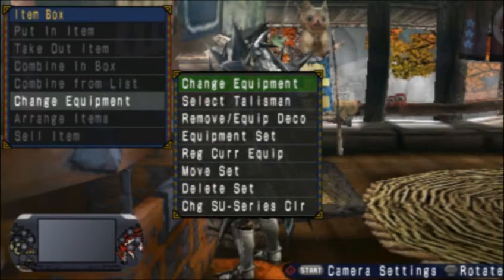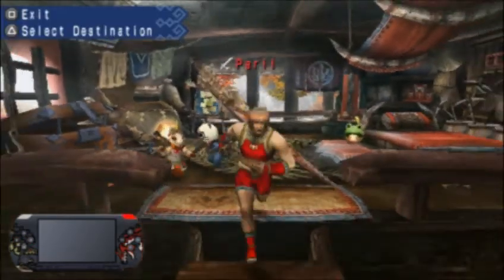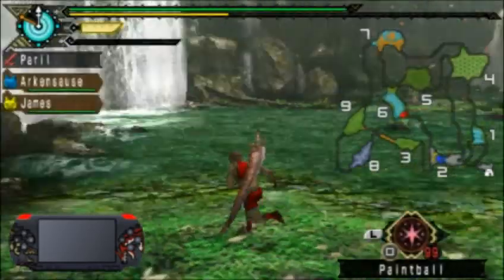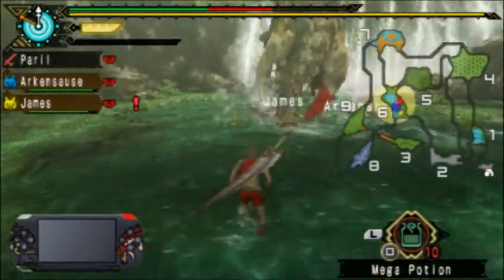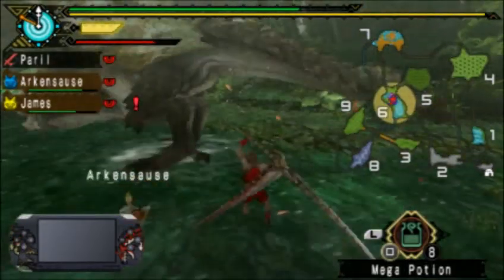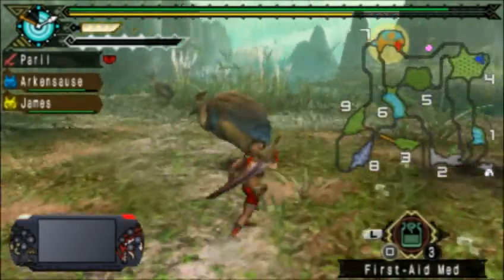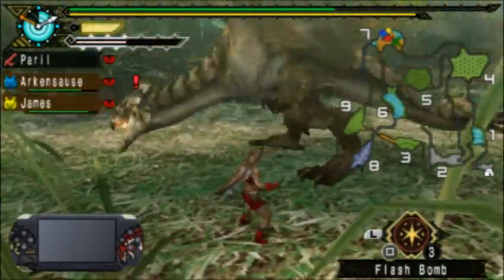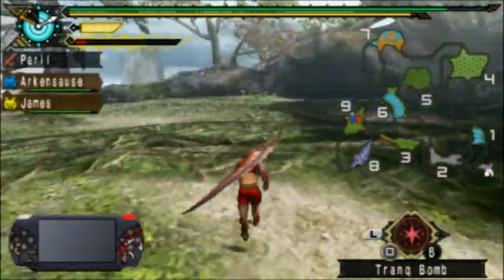Monster Hunter Portable 3rd - Rathian [Request]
Request to do a Rathian with little/no armor and with a shit weapon.

Turned out pretty nicely after my first death; didn't get hit once!